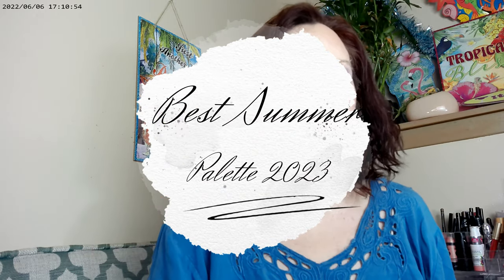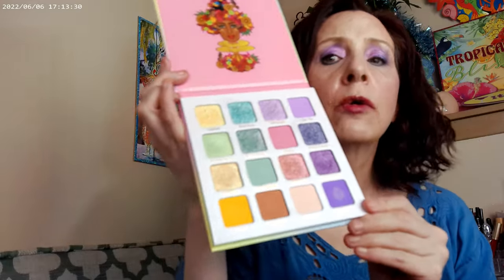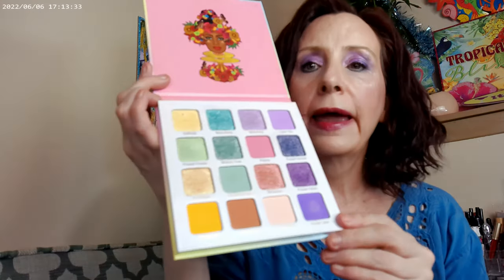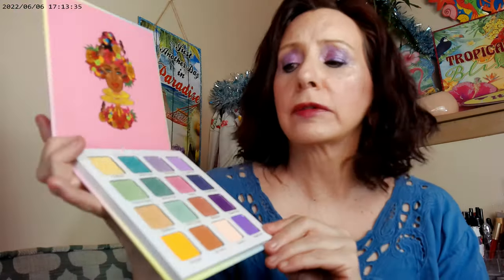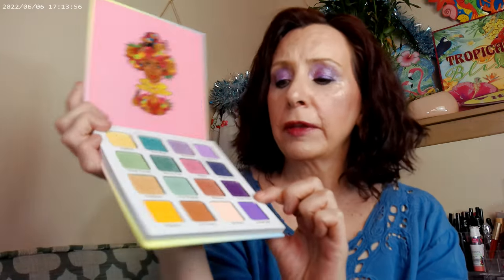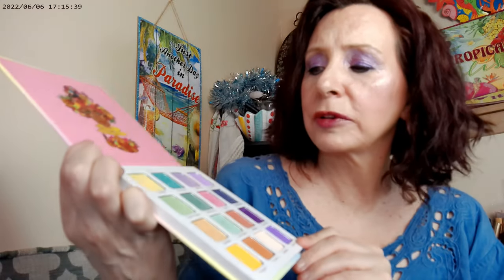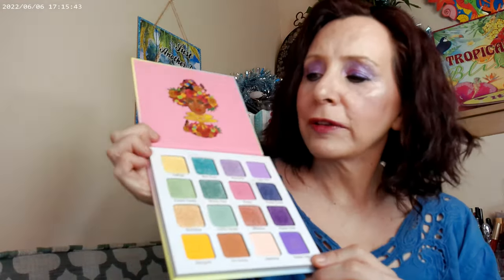Best Summer Palette 2023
Haus Labs Triclone Foundation Fair Cool 50, Colourpop Pretty Fresh Concealer, Essence 18 Hour Mascara, NYX Thick It Stick IT Light Ash Brown Brow, Fourth Ray Glisten Up, Juvia's Place Garden of Juvia's Palette, Colourpop Flamingo Blush , Colourpop Out of Quartz Highlighter, Uoma by Sharon C It's Complicated Blush & Lip Gloss , MAC Light Rosy Radiant Bronzer, Hourglass Ambient Palette NYX Fat Oil Supermodel, Colourpop Lavendar Glowing Lip , Catrice Supreme Rose Beam Highlighter, Emride Gel Eyeliner Blue, WetnWild She's Lit Loose Powder